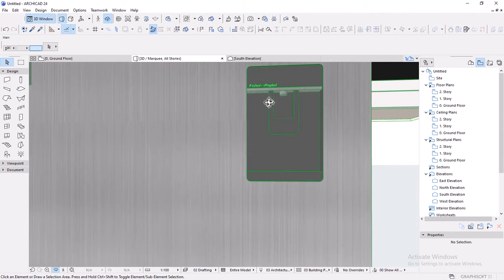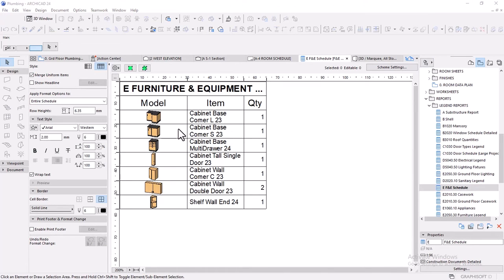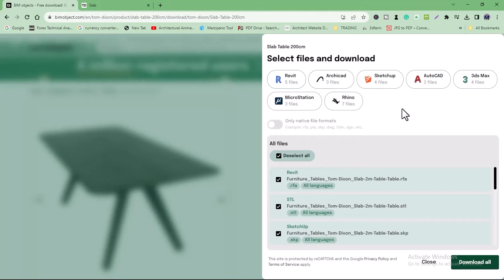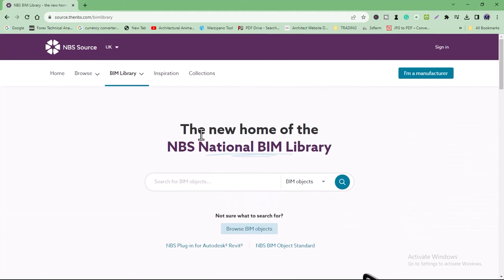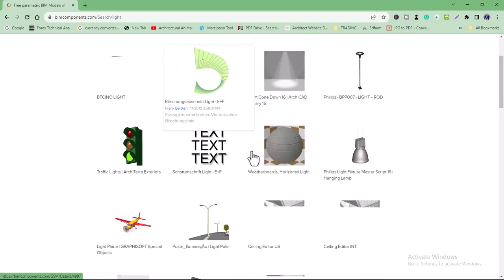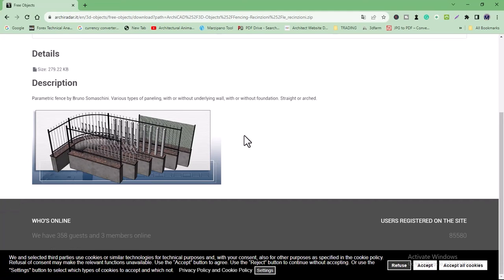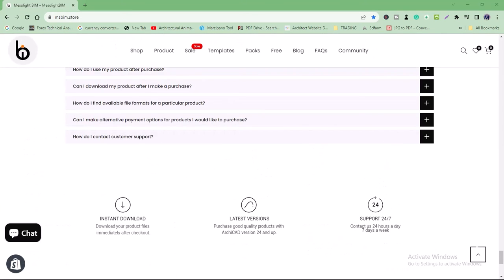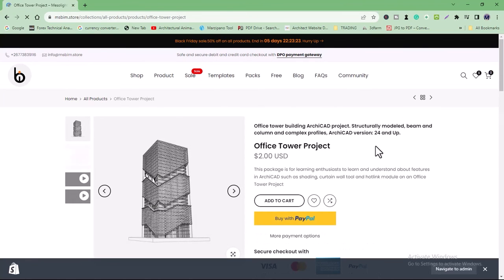TOP 5 Websites for ArchiCAD BIM Objects | ArchiCAD Efficiency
In today’s video, I’ll show you 5 websites to download free ArchiCAD BIM models. Since ArchiCAD is our primary 3D software, this is a list of websites that have a lot of models in ArchiCAD / GDL format.

Join the Mesolight Community and get our files every time I create models!

 / mesolightbim